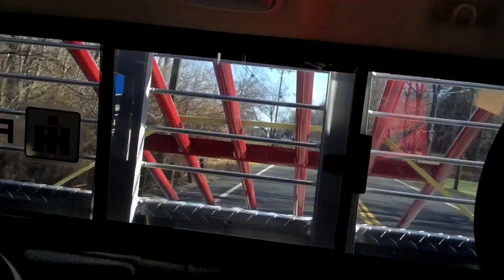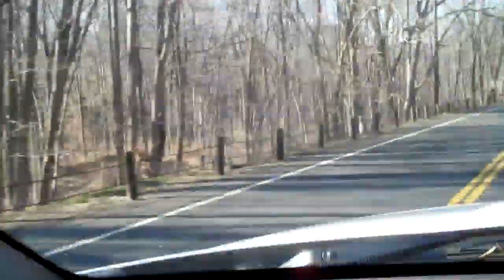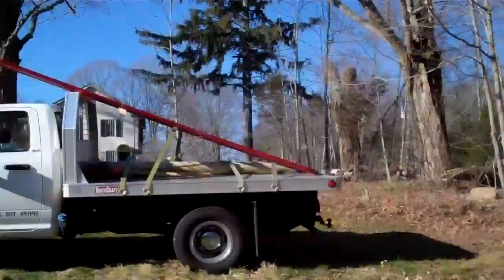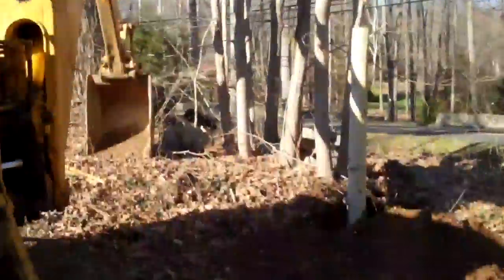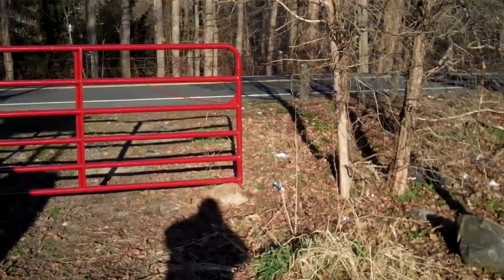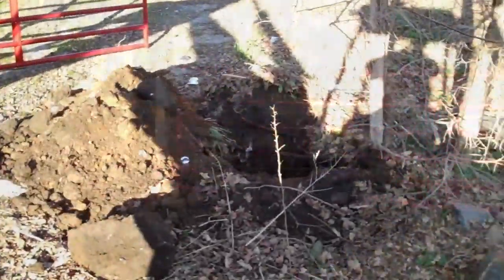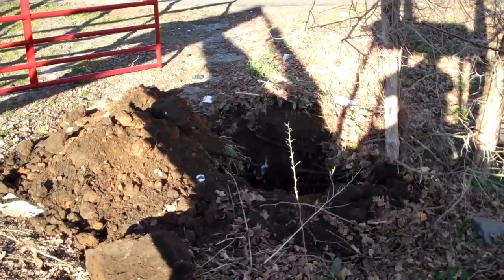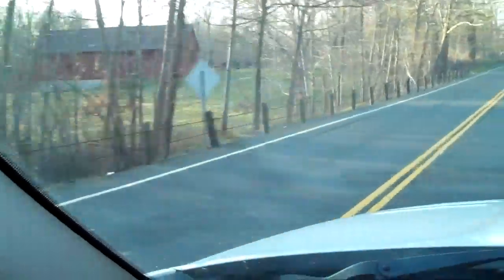Installed a 14' gate on one of my hay fields